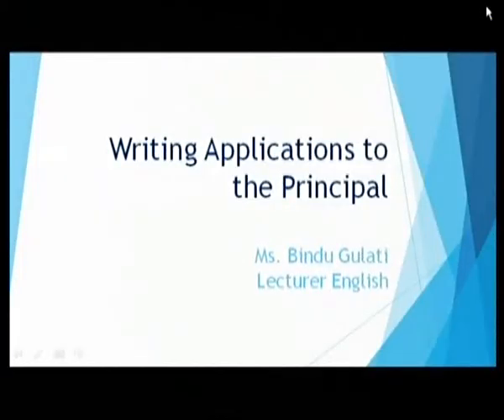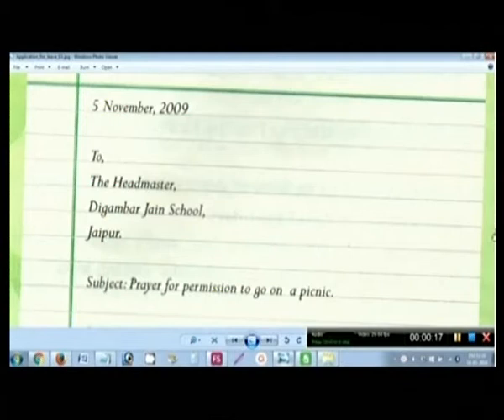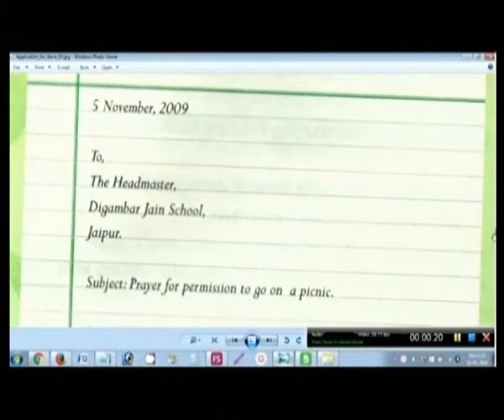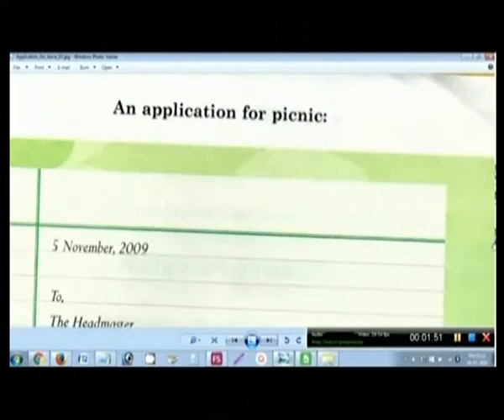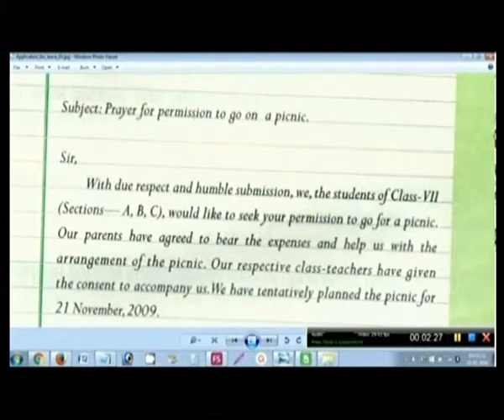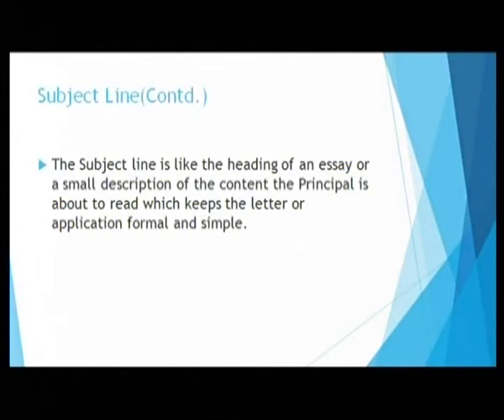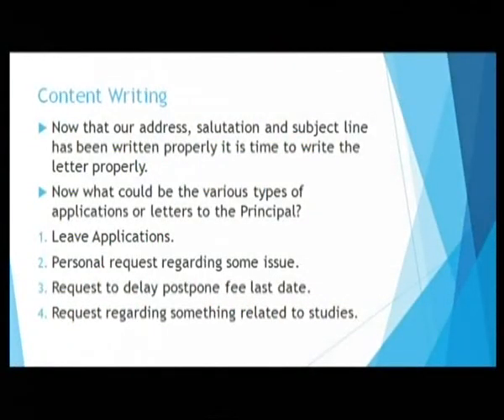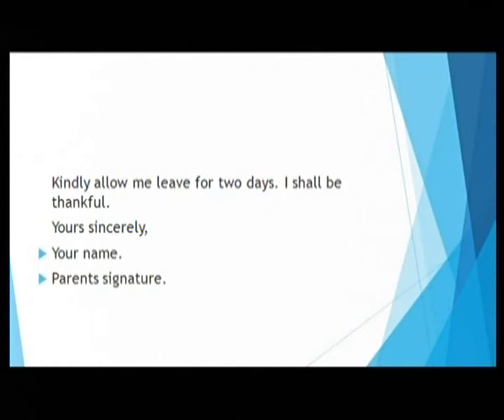English 7 Application Principal p1